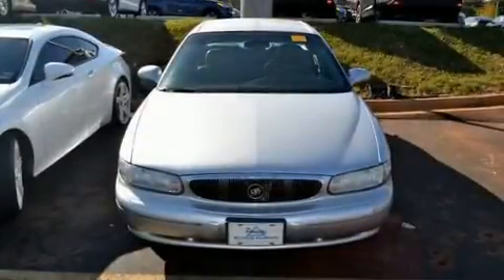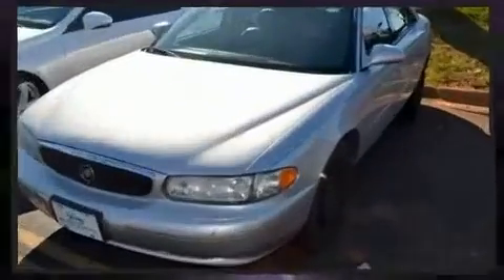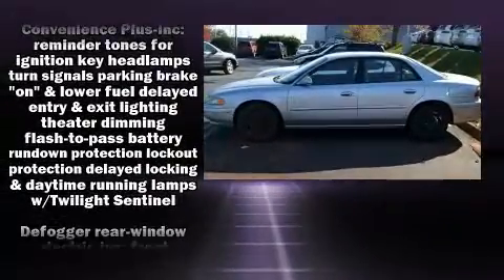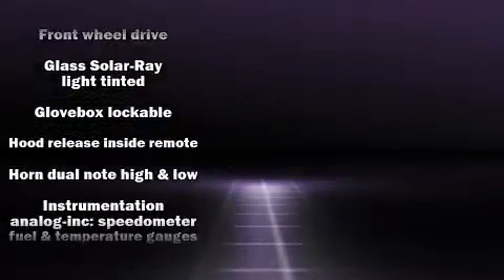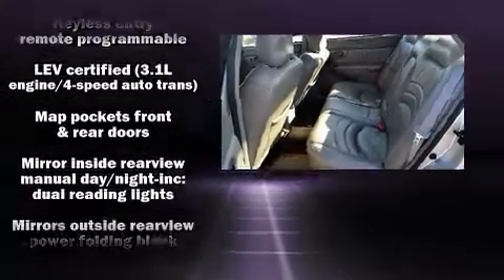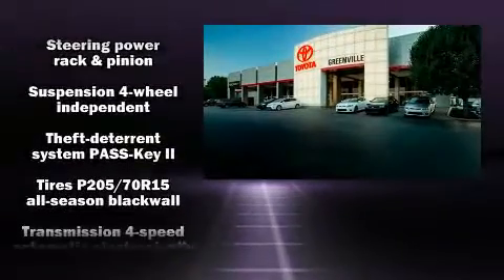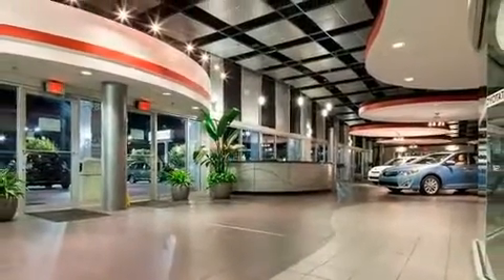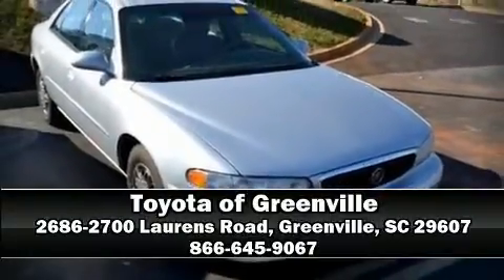2003 Buick Century Custom in Greenville, SC 29607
Outstanding design defines the 2003 Buick Century. This 4 door, 6 passenger sedan provides exceptional value! Smooth gearshifts are achieved thanks to the refined 6 cylinder engine, providing a spirited, yet composed ride and drive. Top features include power windows, 1-touch window functionality, variably intermittent wipers, a front bench seat, air conditioning, fully automatic headlights, power door mirrors, and remote keyless entry. This car was designed with safety in mind, allowing you to drive with even greater assurance. We pride ourselves in consistently exceeding our customer's expectations. Please don't hesitate to give us a call.